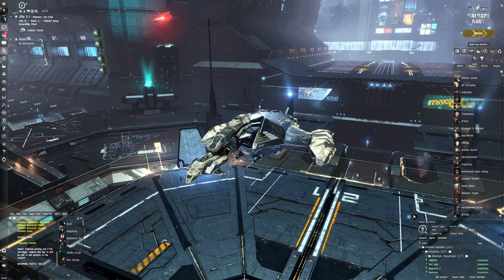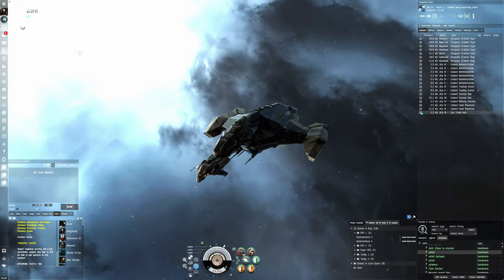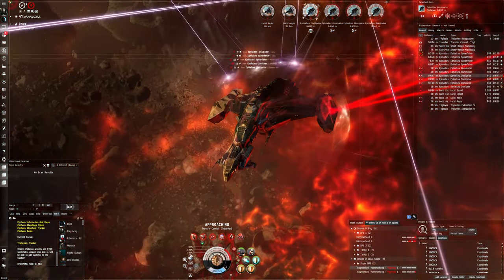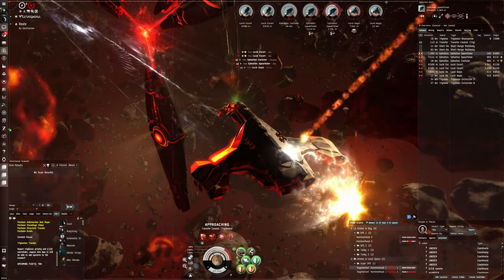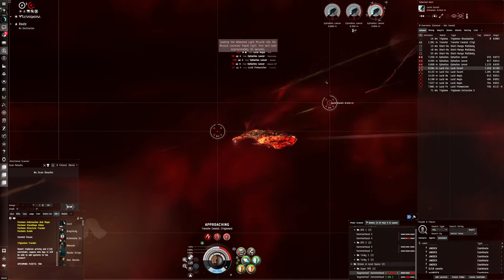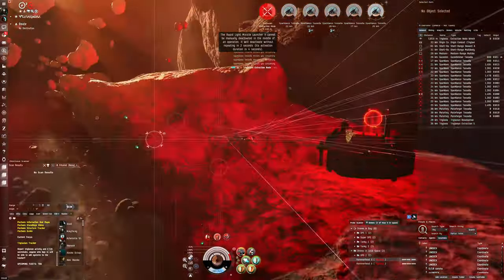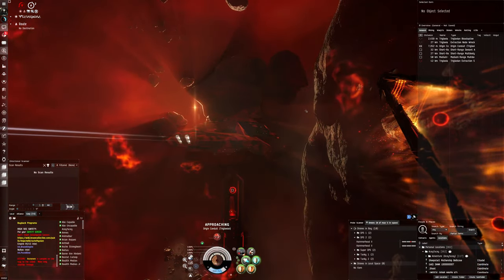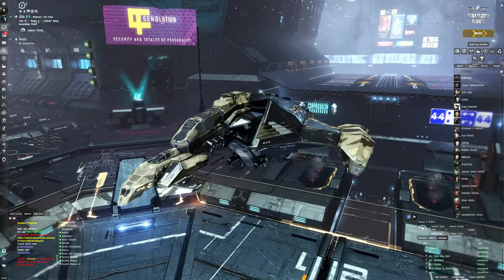EVE Online - T4 Abyss in 4k!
Testing out playing EVE in 4k. Its really something different.

Fit used:
[Gila, Simulated Gila Fitting]

10MN Afterburner II
Republic Fleet Large Cap Battery
Gist X-Type Thermal Shield Hardener
Republic Fleet Large Shield Extender

Imperial Navy Small Energy Nosferatu

'Augmented' Hammerhead x2
Hammerhead II x4
Federation Navy Hammerhead x4

Caldari Navy Inferno Light Missile x2408
Raging Firestorm Filament x1